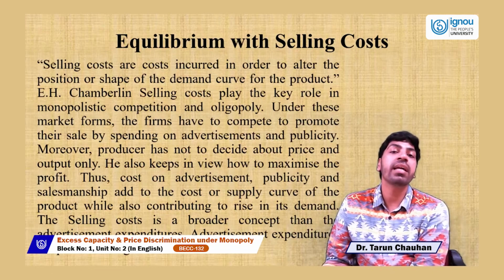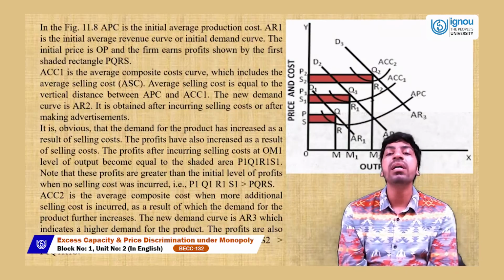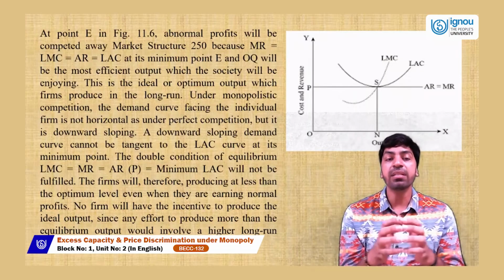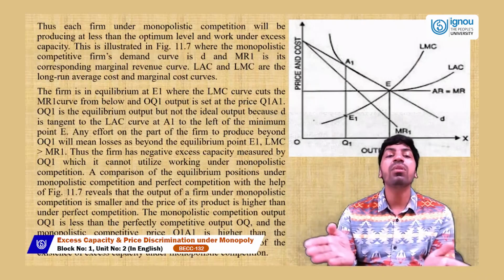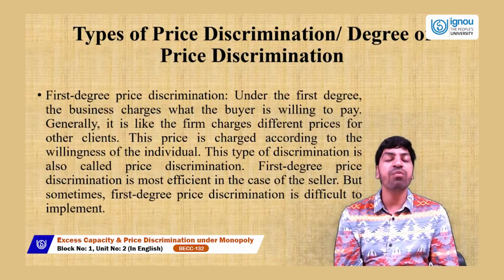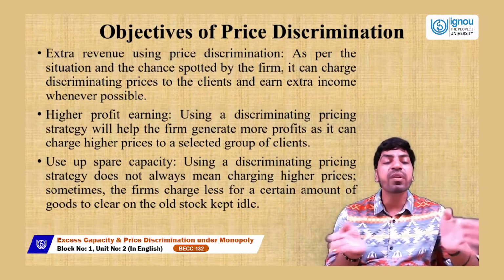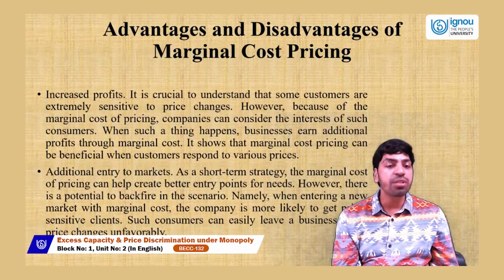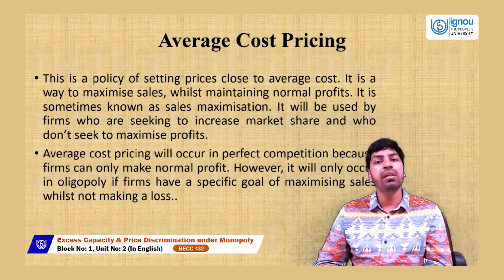EXCESS CAPACITY AND PRICE DISCRIMINATION UNDER MONOPOLY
BECC132(English)
TARUN CHAUHAN
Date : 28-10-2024